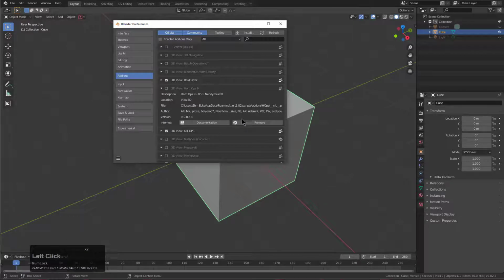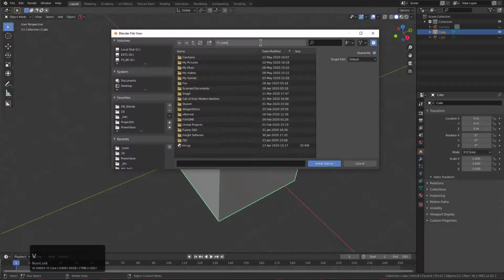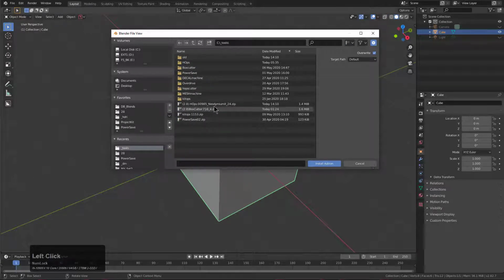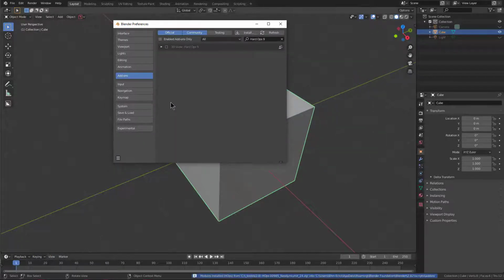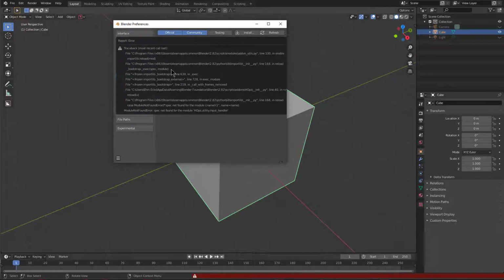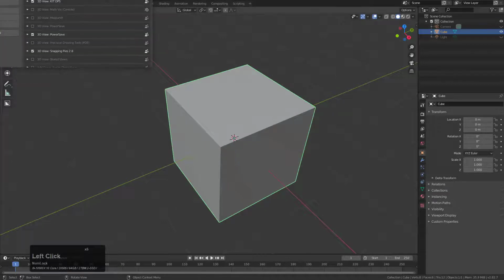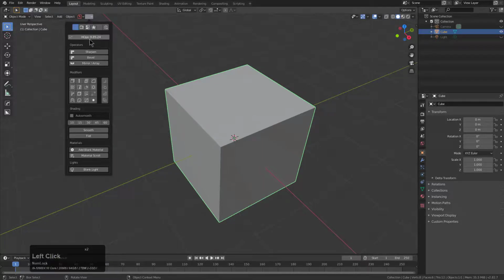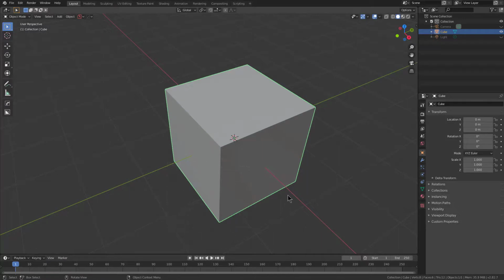985 24 Installation